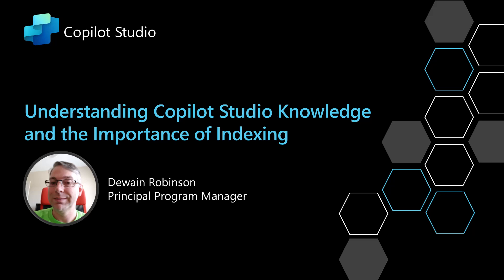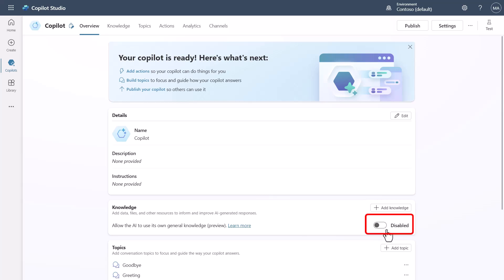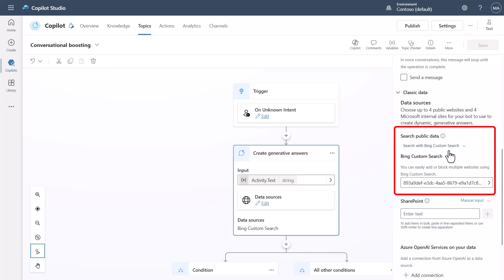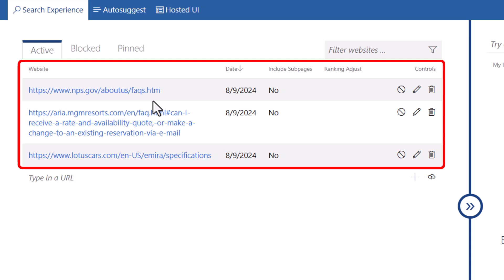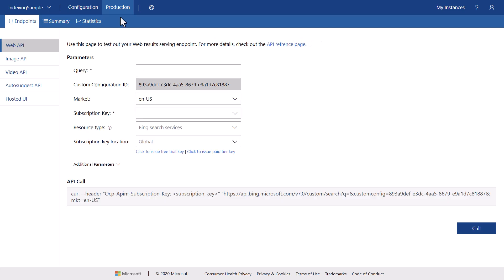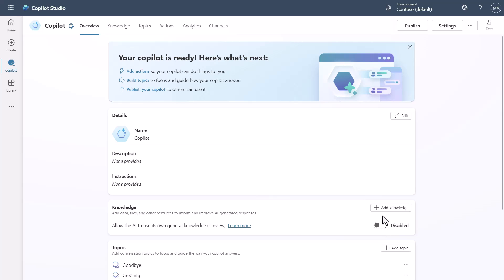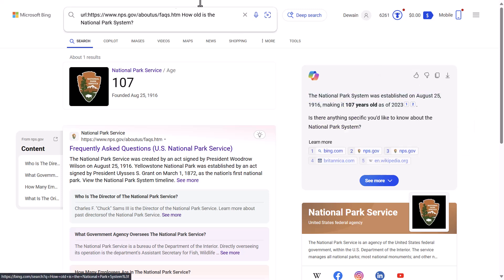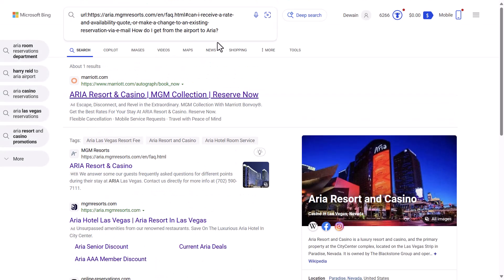Understanding Copilot Studio Knowledge and the Importance of Indexing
In this video we go over the way that Copilot Studio Knowledge works with indexed content.  In the video we go over the specifics websites and how they are indexed and used and how to test you content.